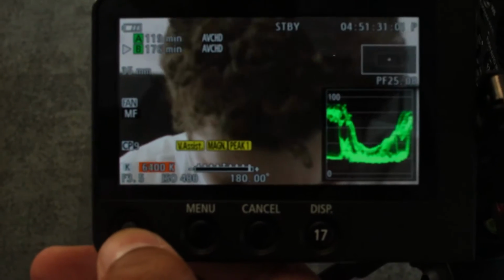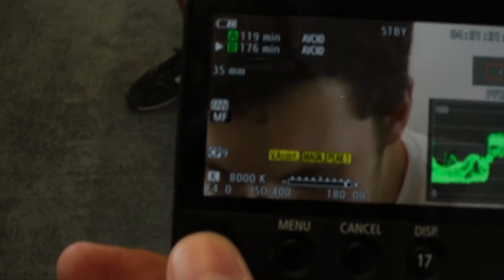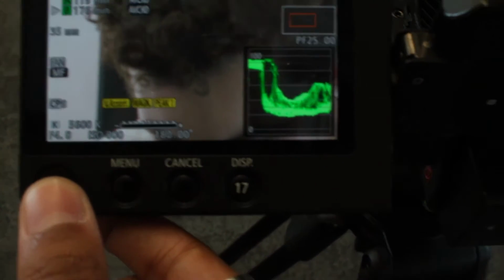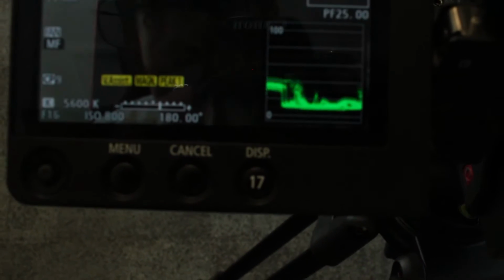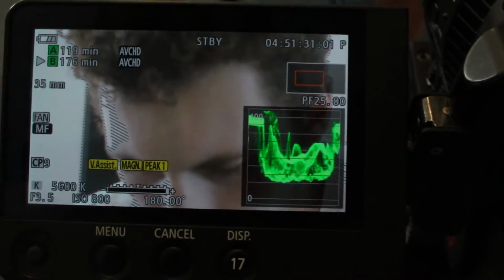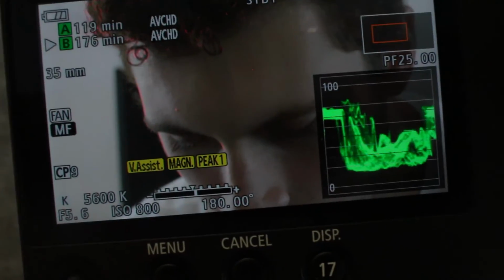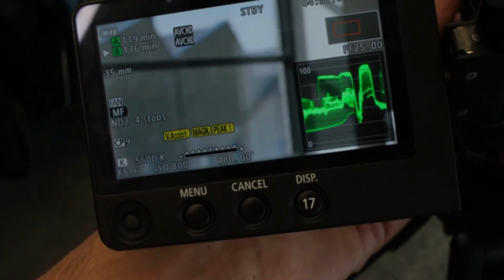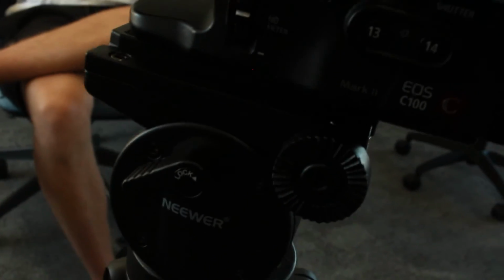S24 Demonstrate Camera Equipment